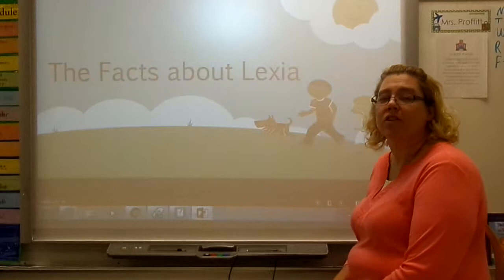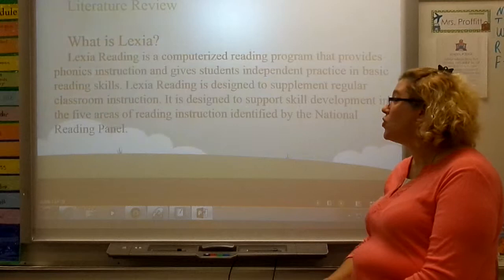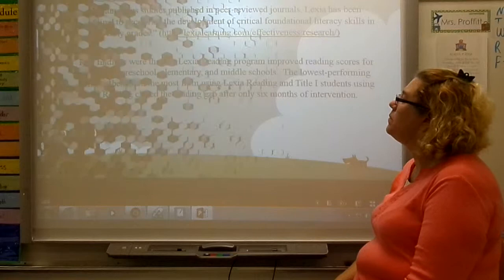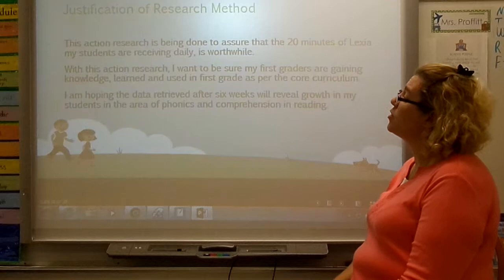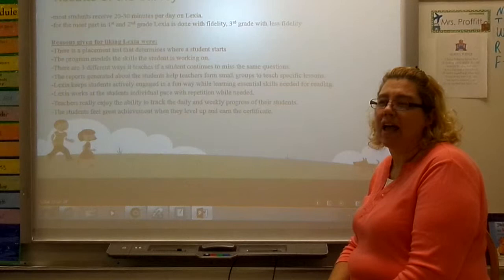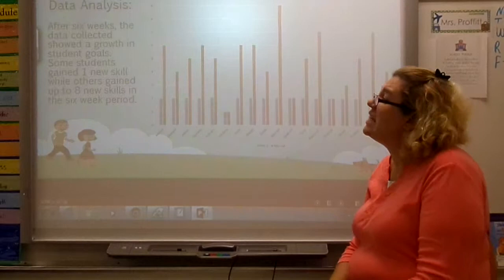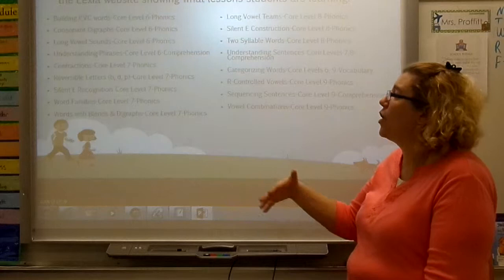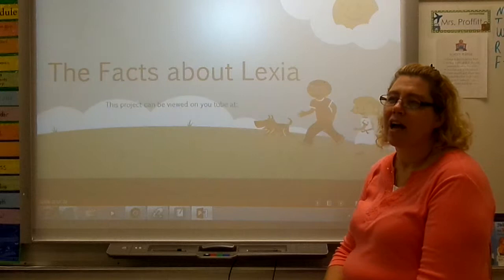The Facts About Lexia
Lexia Reading Program